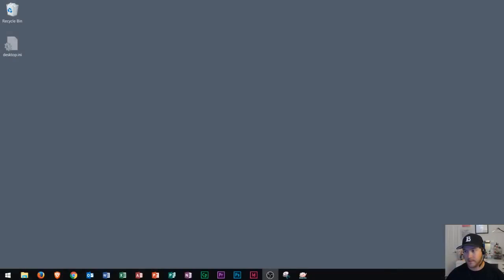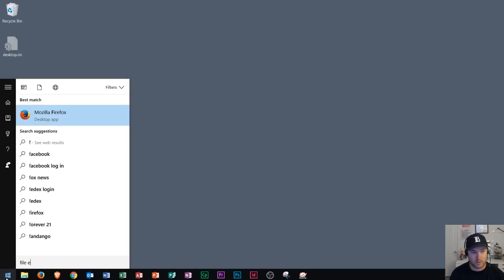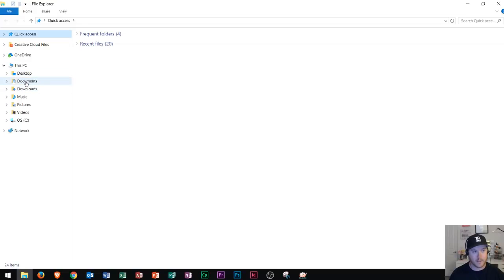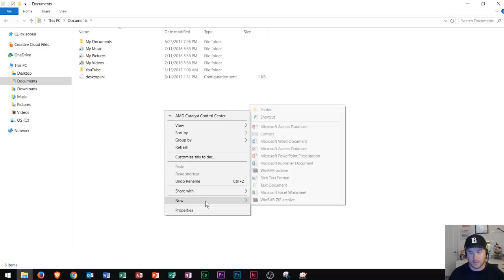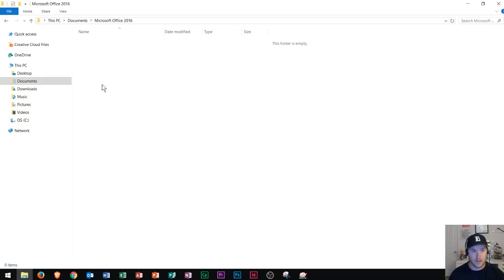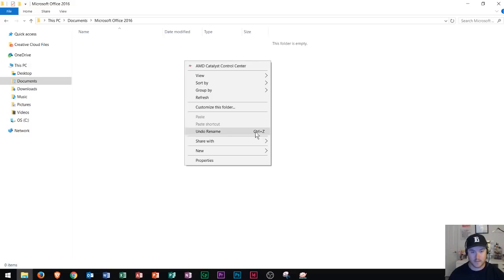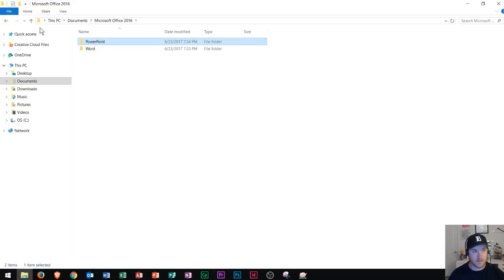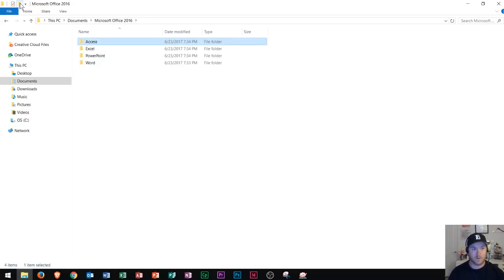Windows 10 Create a Folder How to Make New File Folders on Your Laptop Computer Files & Folders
In this tutorial, I show you how to use File Explorer in Microsoft Windows 10 OS. The process of managing your files begins with folder creation. Creating folders is extremely important because that is how you organize your hard drive or onedrive files. In this demo, I show you how to add an application to your taskbar, use windows search, create folders, pin apps, enter folders, shortcuts, tips, tricks, and overall best habits for file management on your computer. This tutorial is intended for beginners or those looking to learn more about file organization or the operating system in general.

My goal is to provide you with the best learning experience possible, for all beginners of technology.

Windows 10:
Perform Basic Mouse Operations
Create Folders
Use Desktop Operating Systems